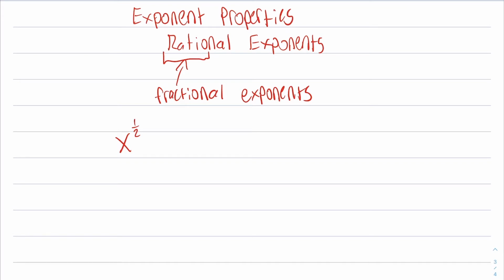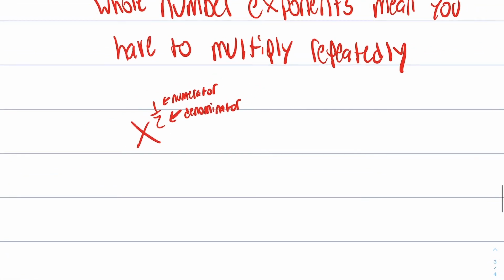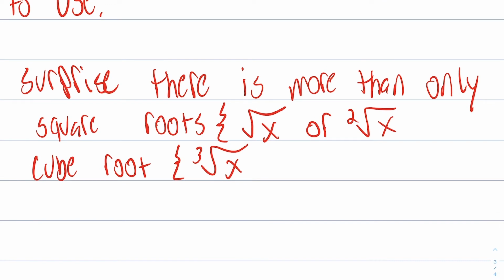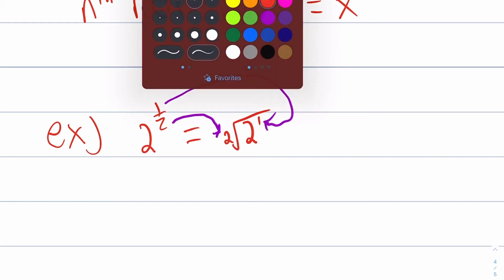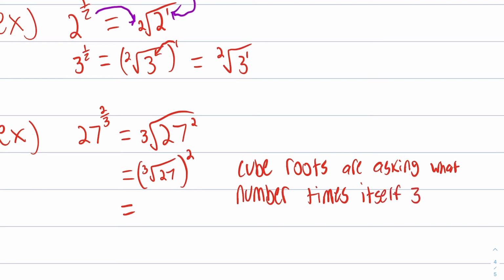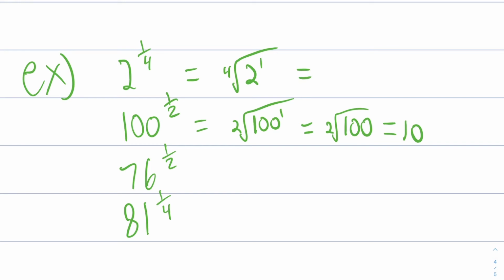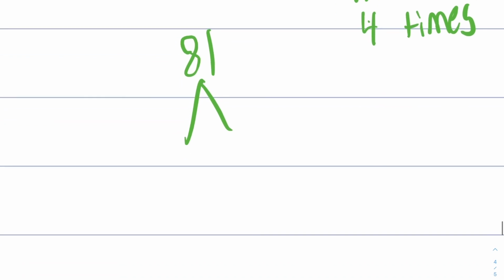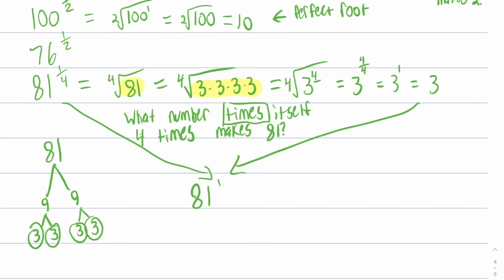Exponent Rules : Rational Exponents